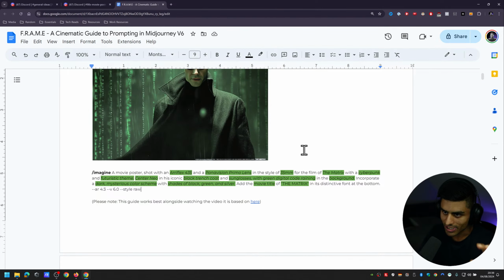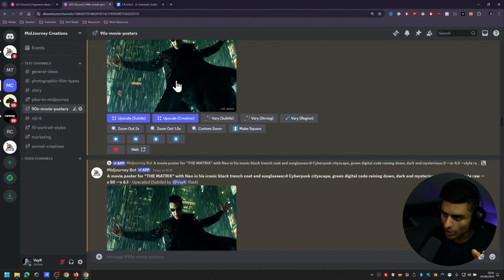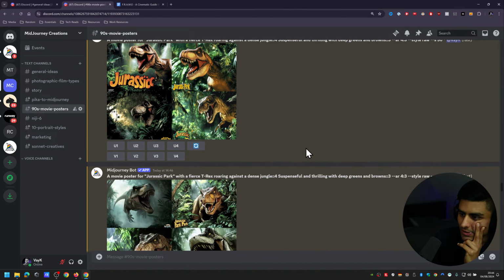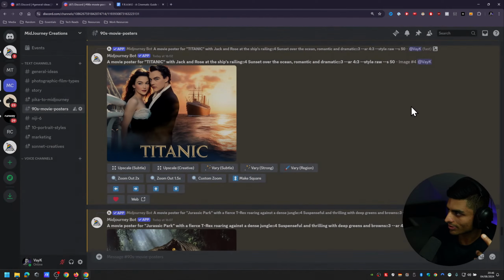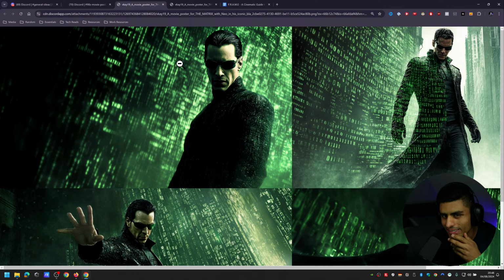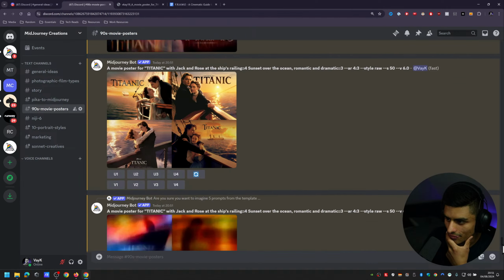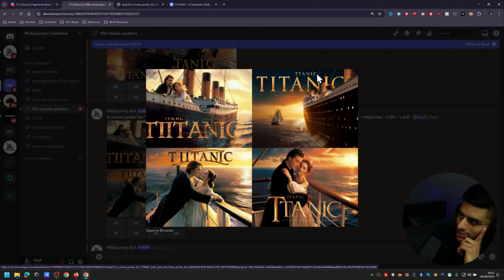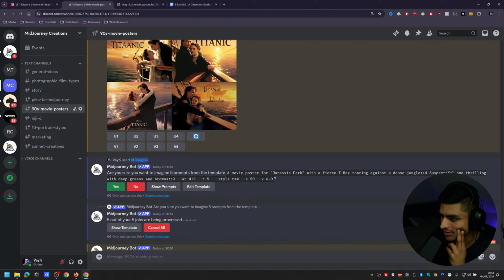Midjourney v6.1 CINEMATIC Prompting: Is It Better?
Get The Cinematic F.R.A.M.E. Guide Here: ai-evolved.com

Need help with Midjourney?

In this stream, we go through prompt examples in my F.R.A.M.E guide and compare the differences in quality for Midjourney v6.1 to v6.

I'll then be answering some questions at the end for five or so minutes if there are any.